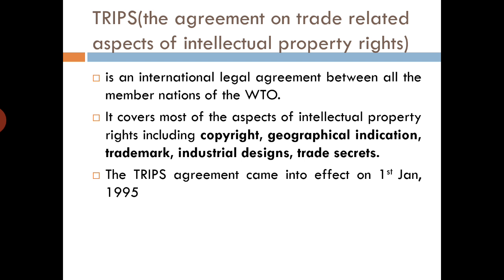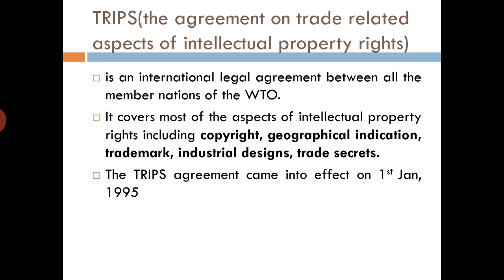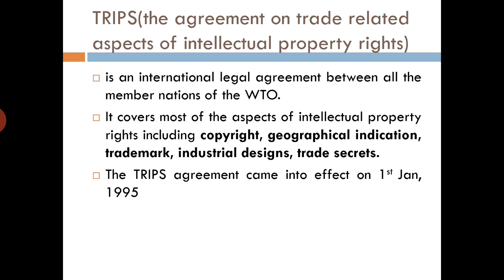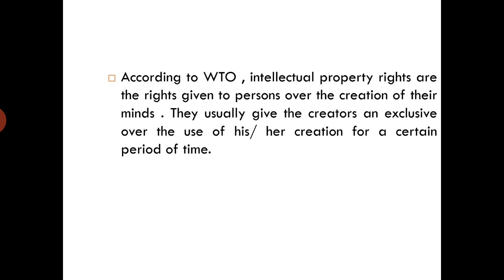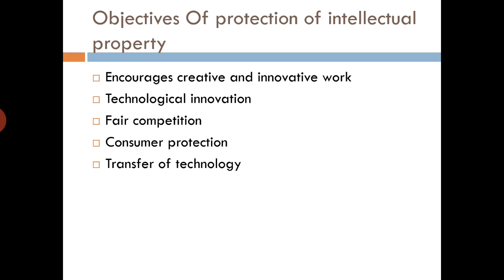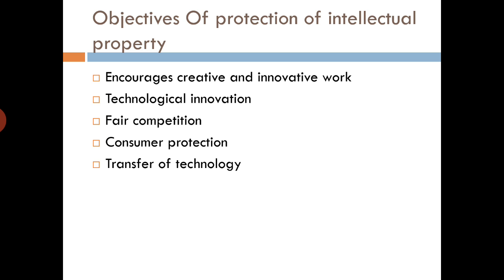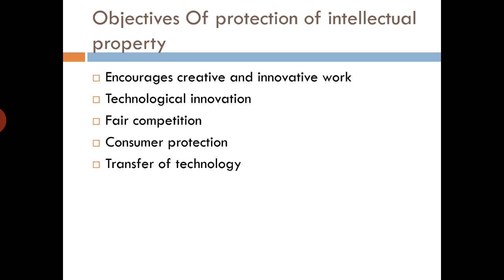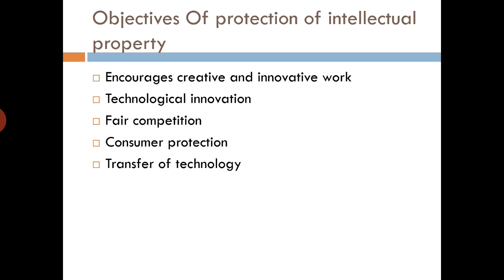WTO agreements-TRIPS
Video links of previous lessons on WTO